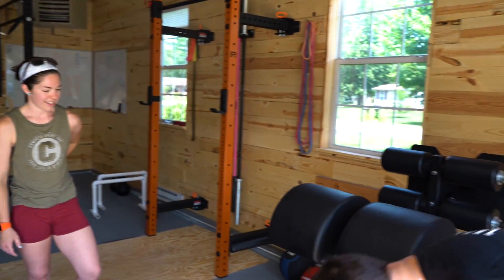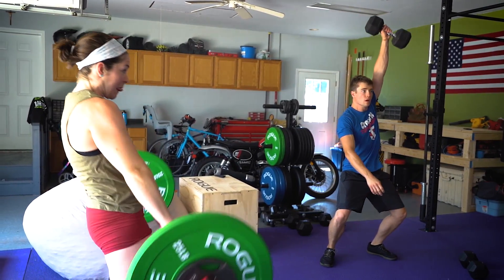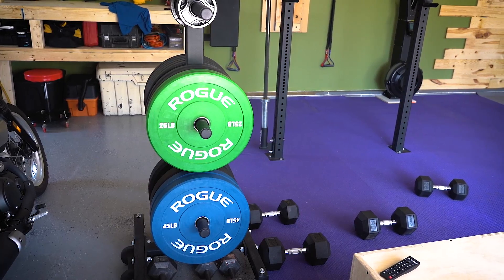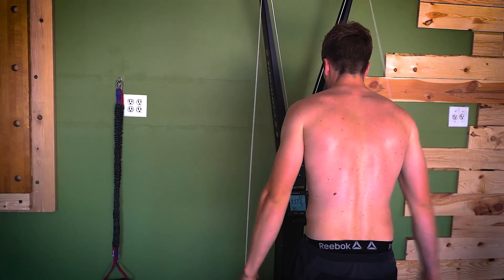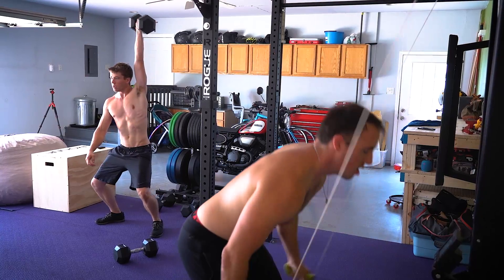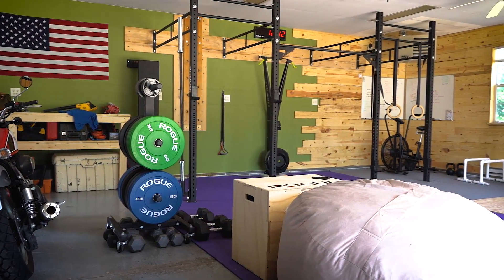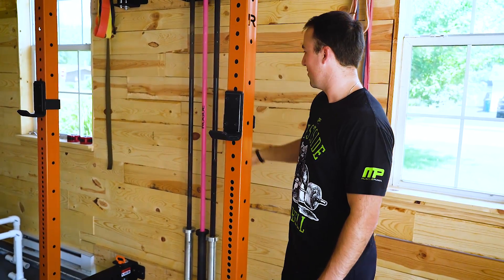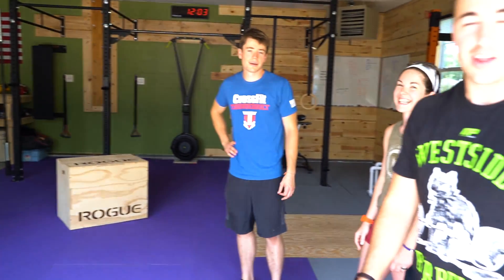Incredible 3-Car Rogue CrossFit Garage Gym Walkthrough | Garage Gym Tour 2019 EP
⬇️Click the coupon links below to purchase the equipment mentioned in the walkthrough ⬇️

✅ Distance Measuring Wheel

✅ Wod Toys Barbell

✅ Concept 2 SkiErg

It's simple, clean, and has a ton of space to train. In addition to the gym, they have an awesome pool in the backyard along with a hot tub for recovery.

You can find them on Instagram @timw59 and @cate.wilkerson